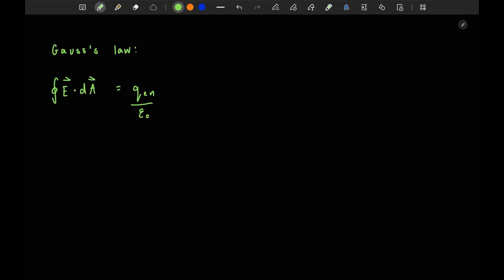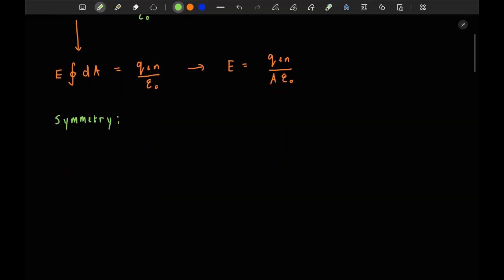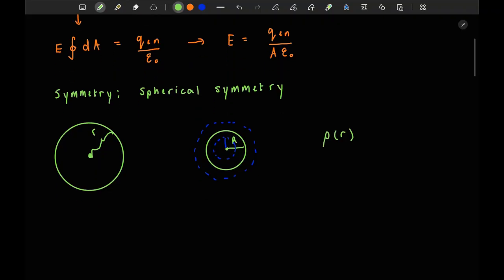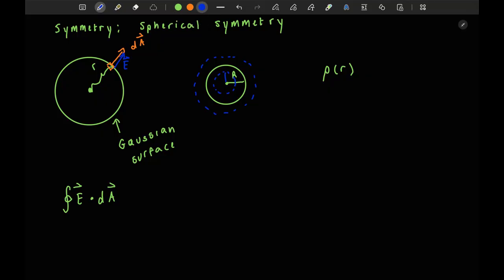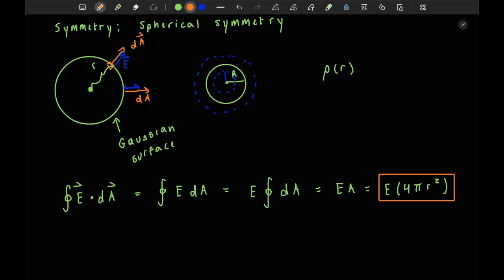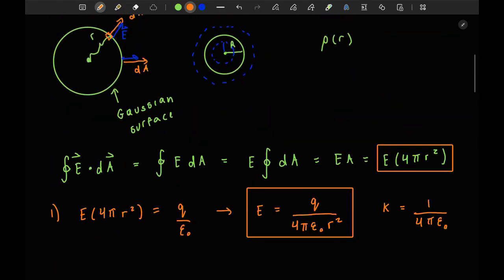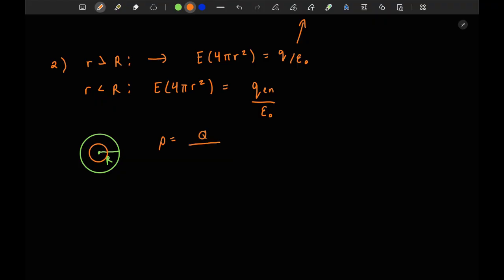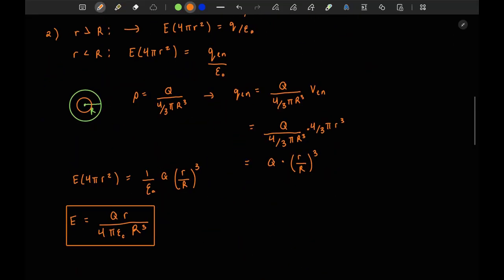Gauss's Law: Spherical Symmetry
We'll first discuss the general approach to using Gauss's law to find electric fields.  Namely, finding an appropriate surface so that we can pull E out of our flux integral.  We'll then look at how to do this for cases of spherical symmetry, in particular for a point charge and a uniformly charged sphere.